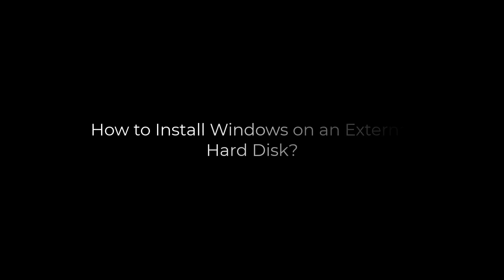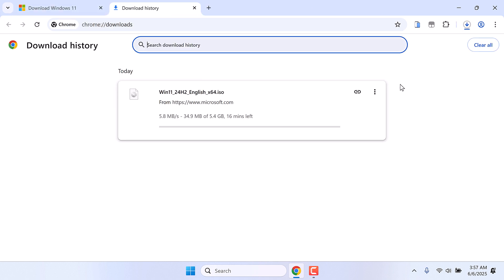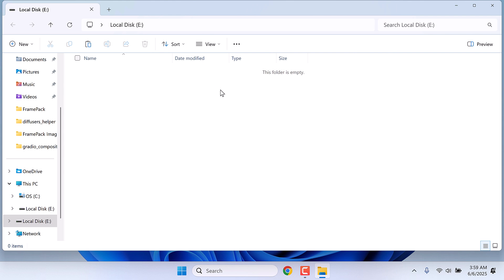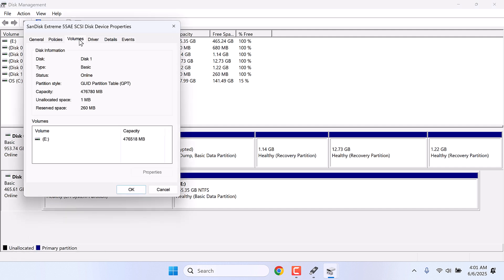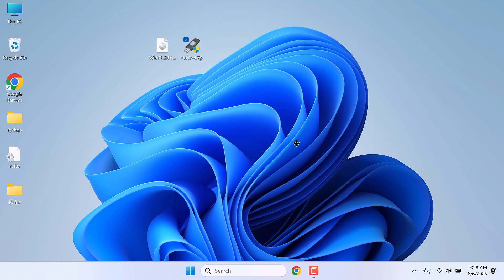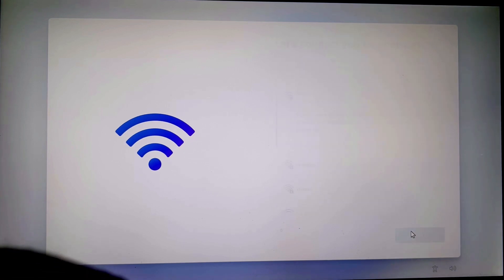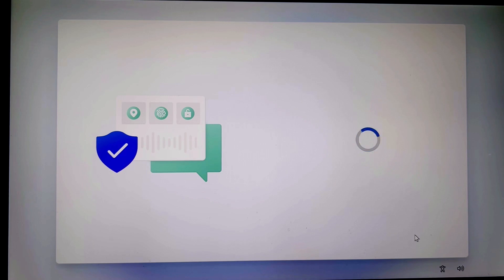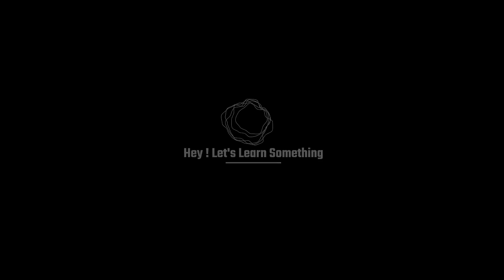How to Install Windows on an External Hard Disk Drive or SSD or USB using Rufus | Portable Windows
Windows to go: Install Windows on an External Hard Disk Drive or SSD, or USB

Here is how you can install Windows on an external hard disk and make it a portable Windows To Go.

Start your YouTube Channel (from basics)